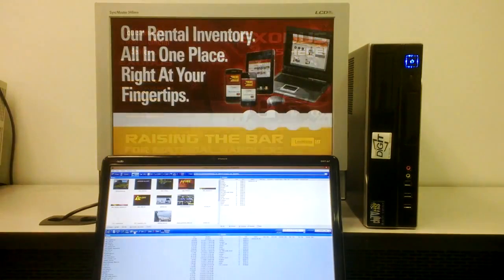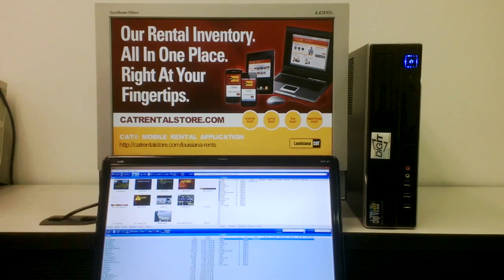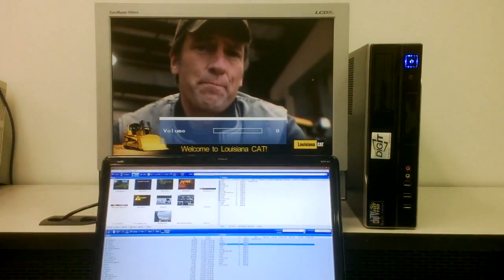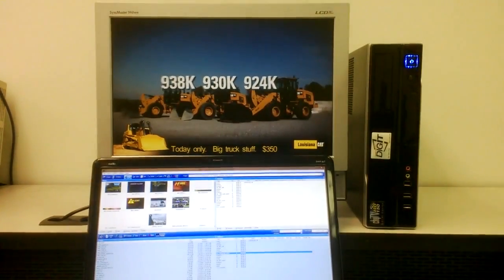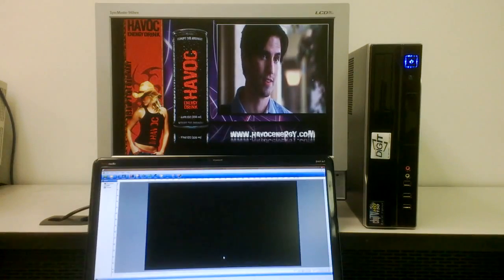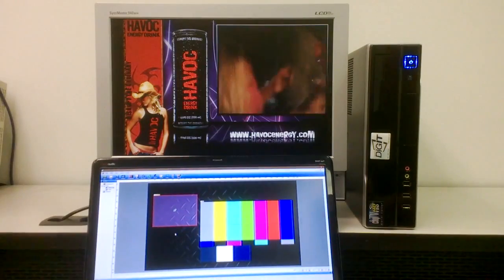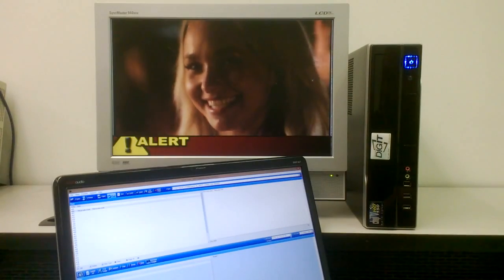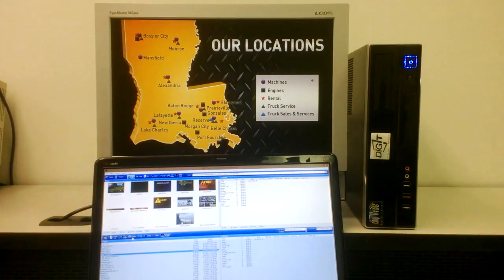ChyTV HD 150 digital signage demonstration Caterpillar, DigIt Signage Technologies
Jim Altemose from DigIt Signage Technologies in a video showing some of the ChyTV digital signage projects we've worked on with Caterpillar. He goes under the hood a little bit on some of the content and some of the capabilities that make ChyTV digital signage products so valuable.